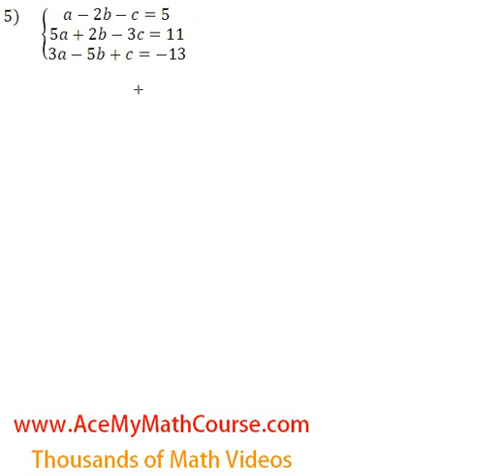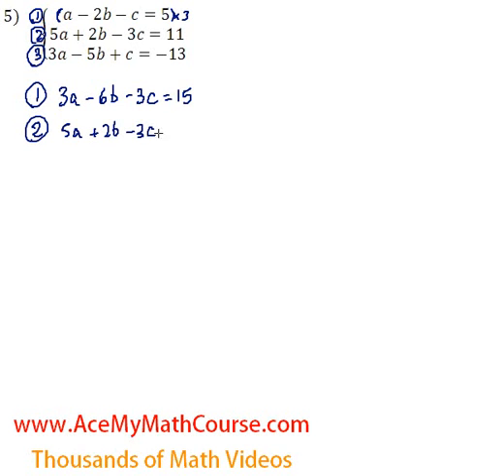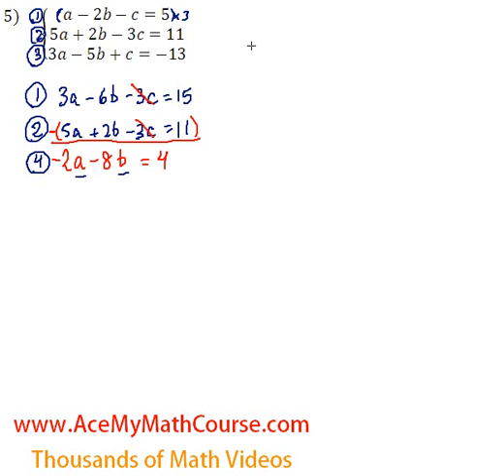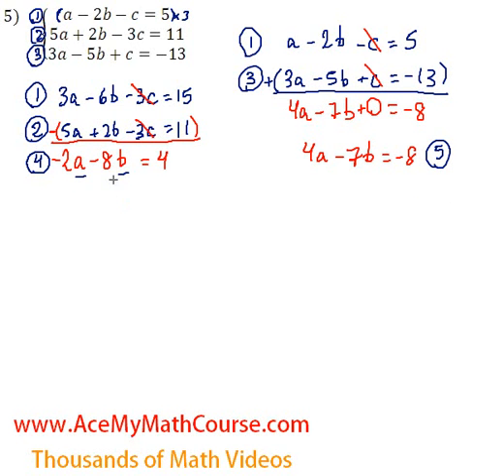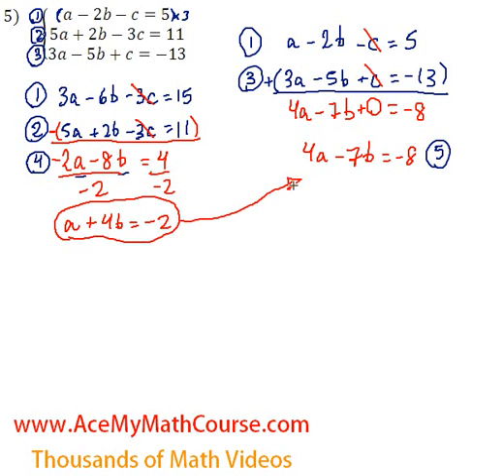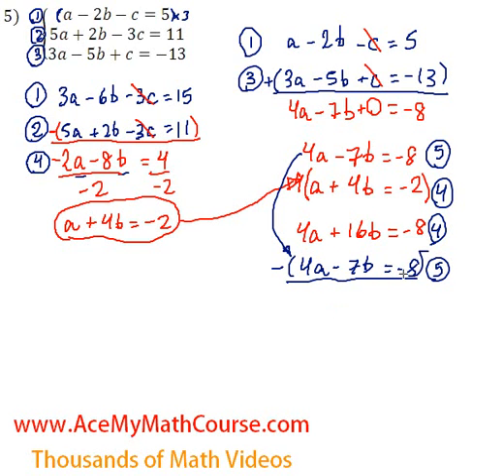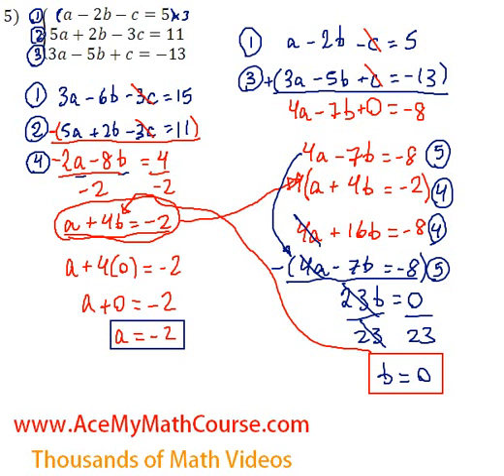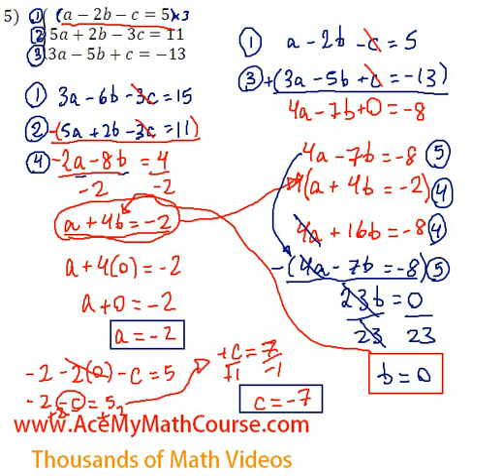Systems - 3 Equations and 3 Variables #5